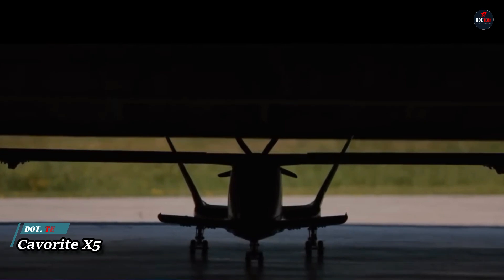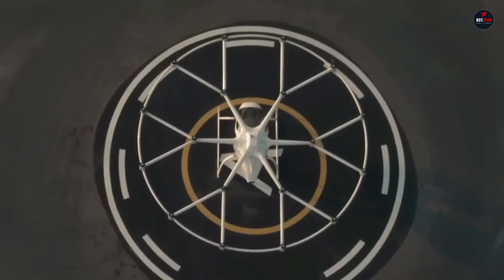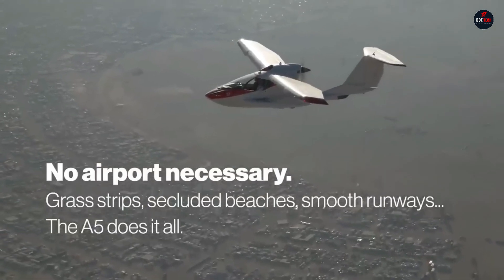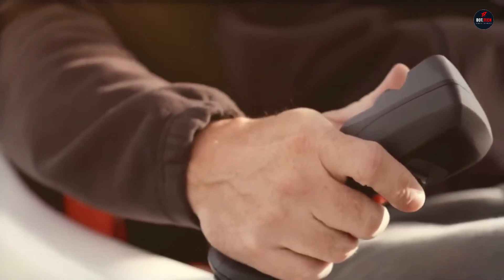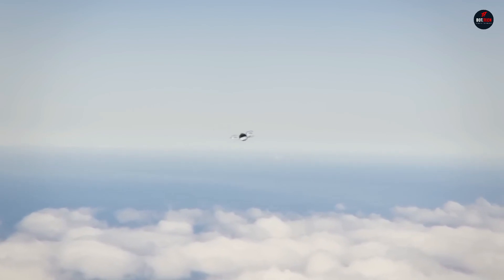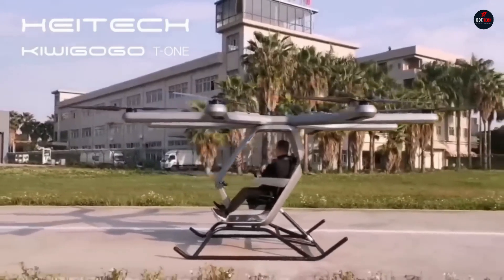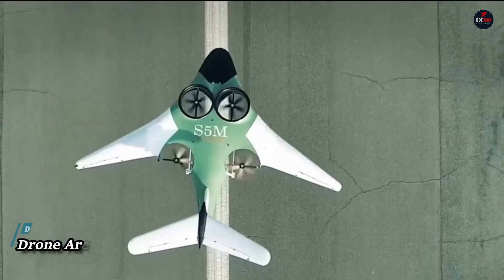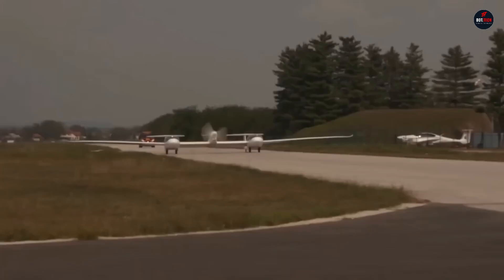TOP 15 Unique Flying Machines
Welcome to our latest video, "TOP 15 Unique Flying Machines"! Explore the cutting-edge world of aviation with incredible aircraft innovations, from flying cars and personal aircrafts to revolutionary eVTOL and VTOL designs. Discover the future of air transport with air taxis and drones transforming the skies.